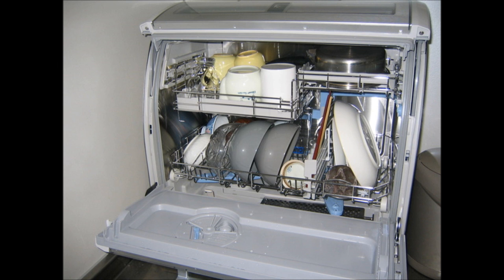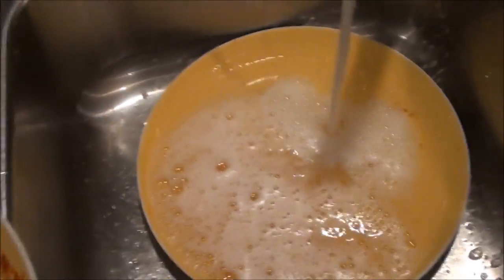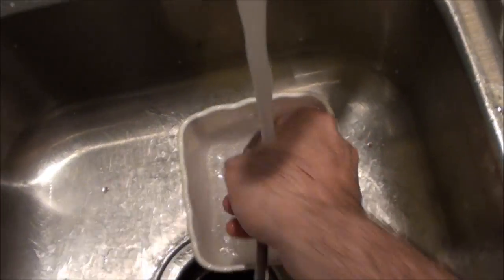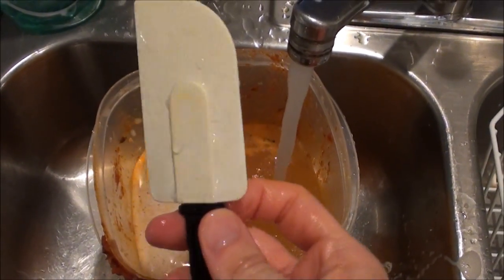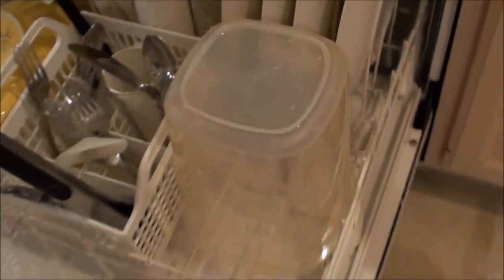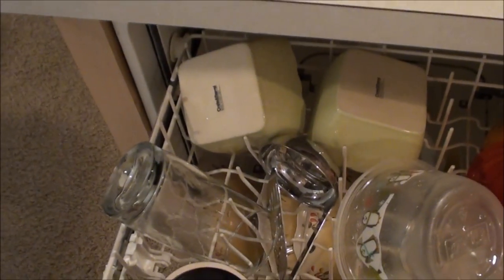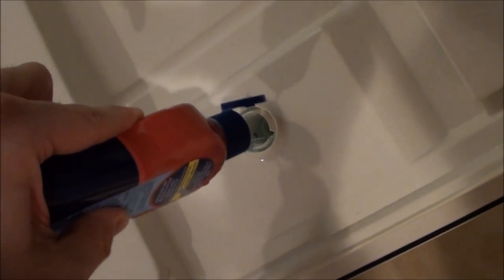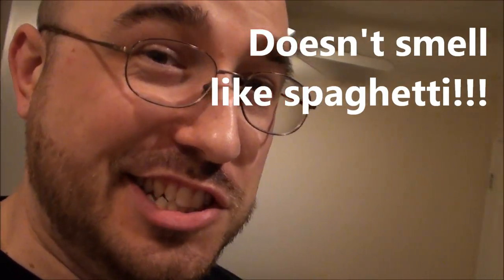Evan's Easy English: Dishwasher Listening Practice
食洗機の使い方を聞いてみて！